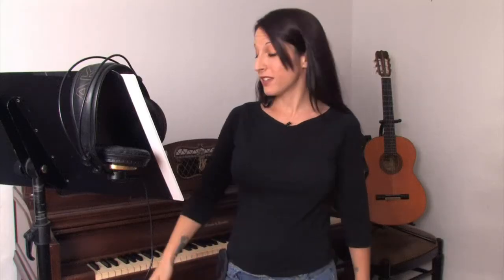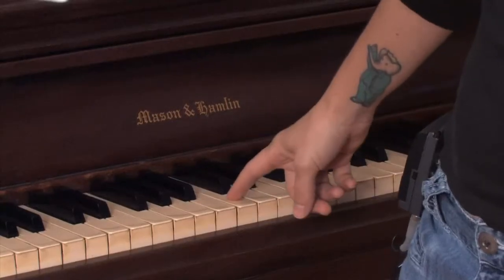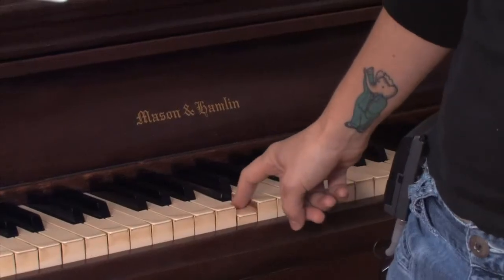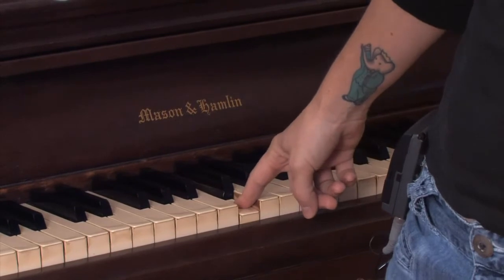How Can I Tell if I'm Singing on the Right Key?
How Can I Tell if I'm Singing on the Right Key?. Part of the series: Singing Lessons. There are certain steps you can take to make sure that you're singing on the right key. Learn how to tell if you're singing on the right key with help from a singer, actress and performer in this free video clip.